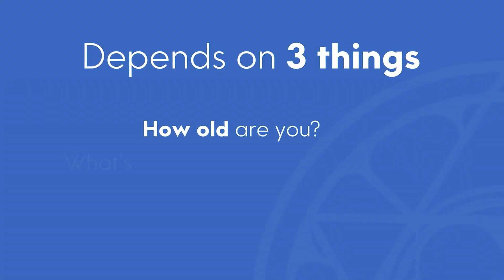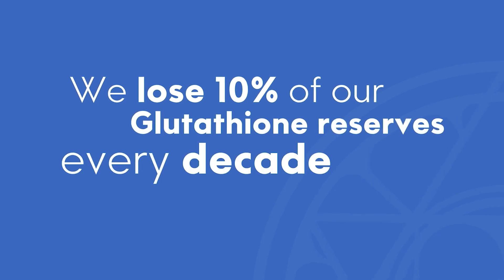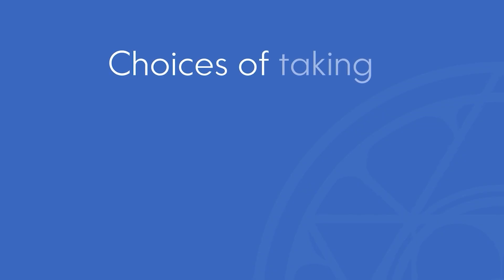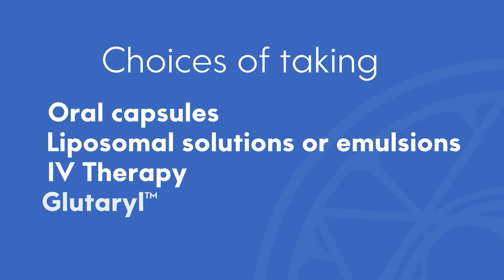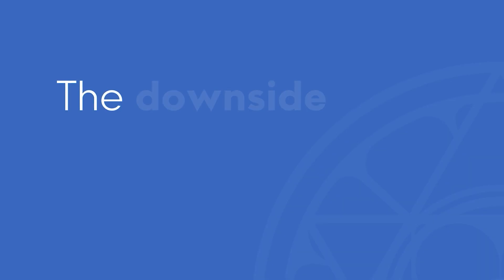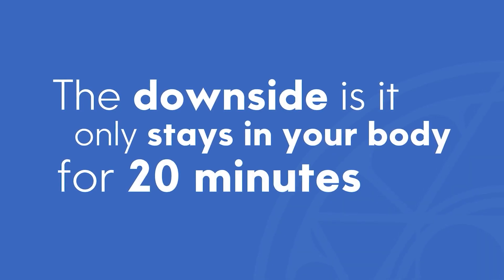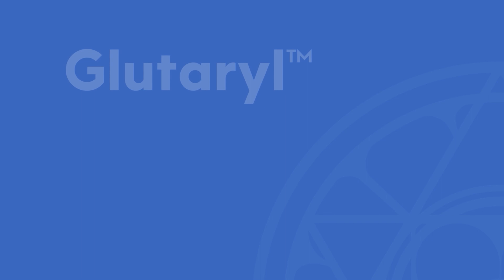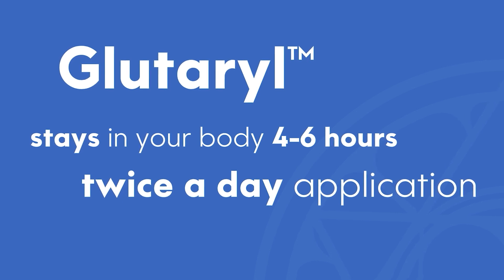How Much Glutathione Should You Take Daily? | Auro Wellness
How Much Glutathione Should You Take Daily? For Glutaryl, we recommend four sprays, 2 times a day. This supplement will keep your glutathione levels balanced and provide you with the benefits that the super antioxidant has to offer.

For GlutarRyl+, the higher dosage of Glutathione is best used to jumpstart your levels if you have never been taking the supplement before. We recommend 4 sprays, 2 times a day as well. After 3-6 months of this, you can change to GlutaRlyl to maintain your levels.